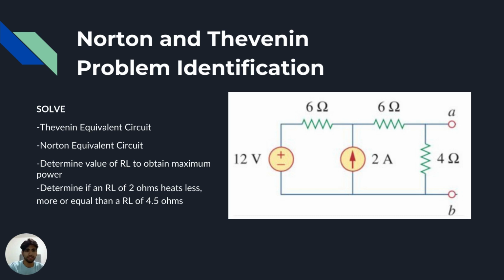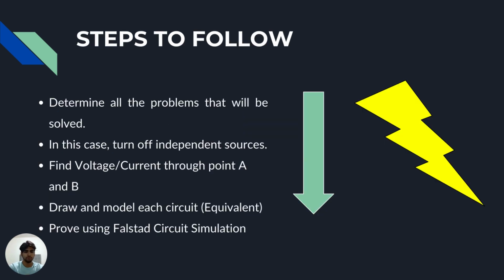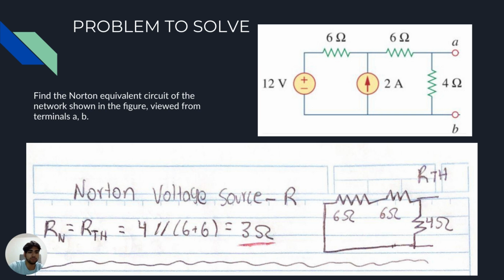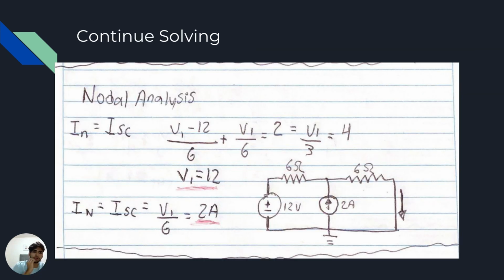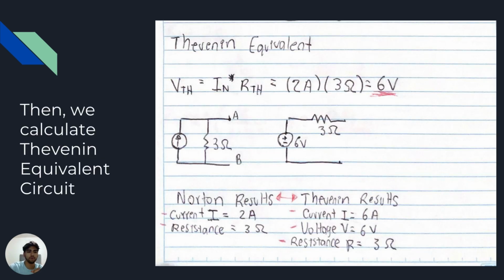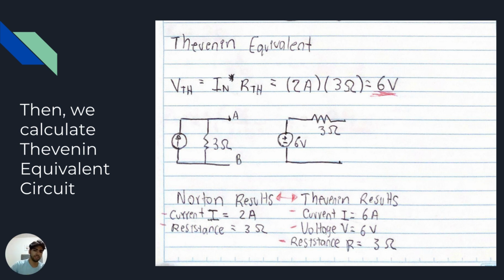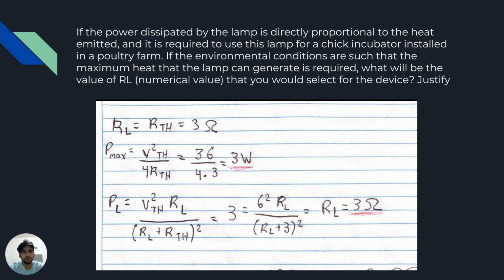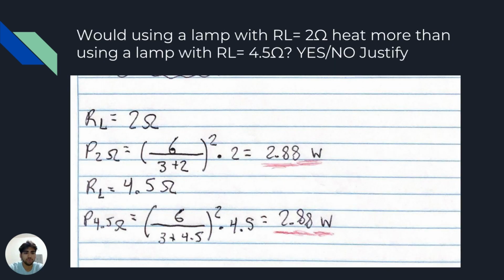Evidence 2 Norton-Thevenin Gaspar Navarro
Hi Teacher :D